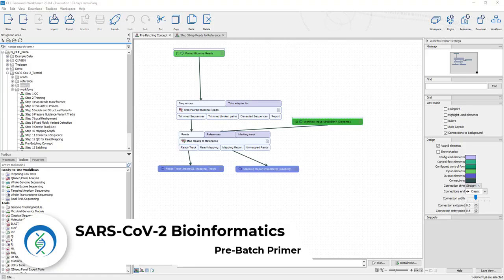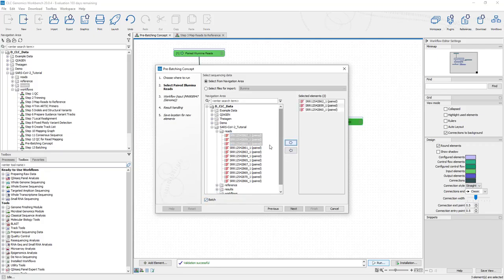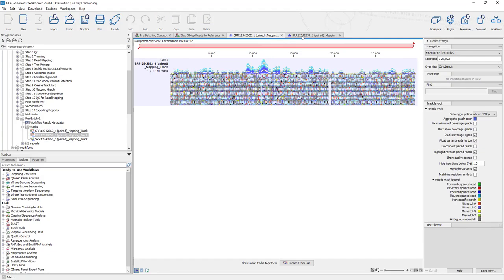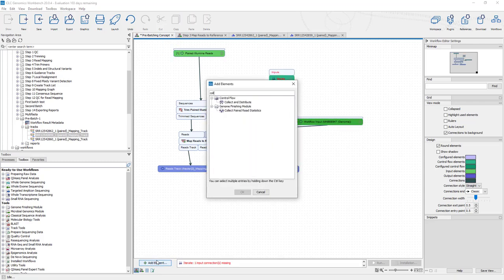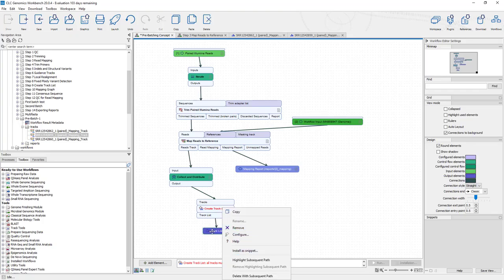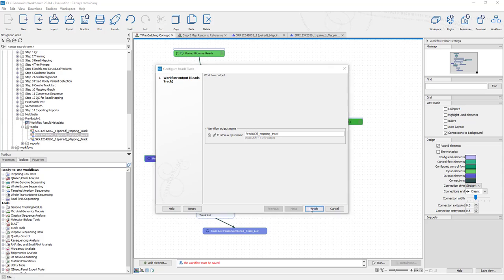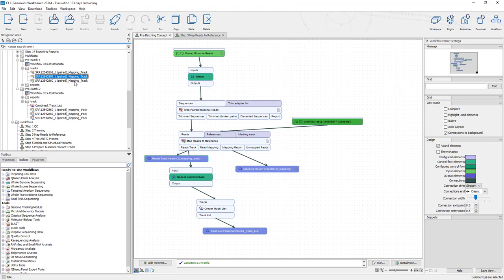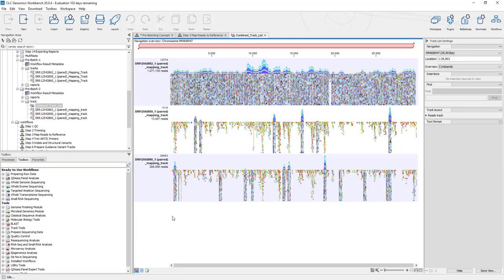20 Pre Batch Concept